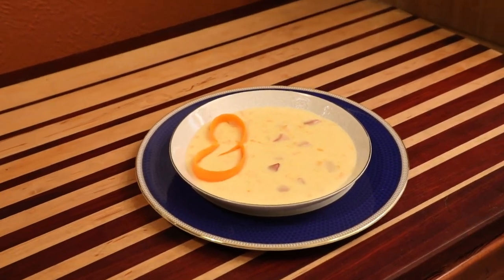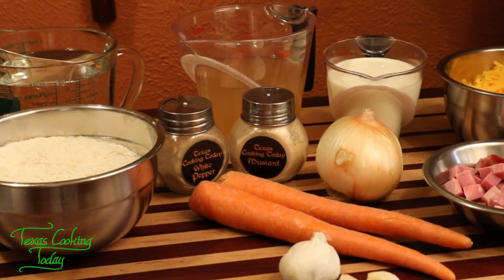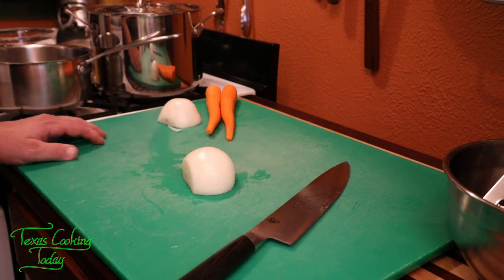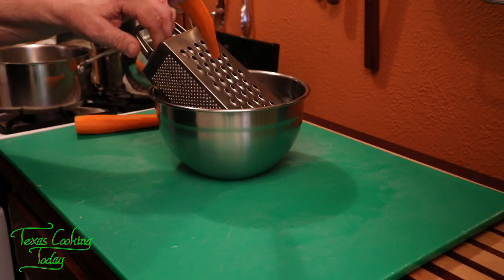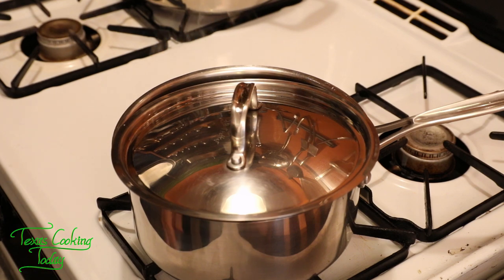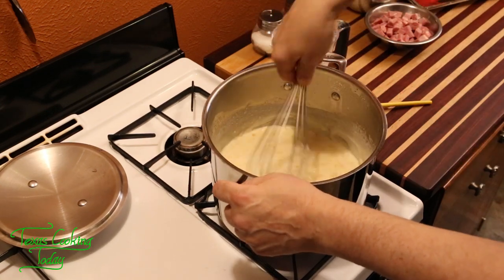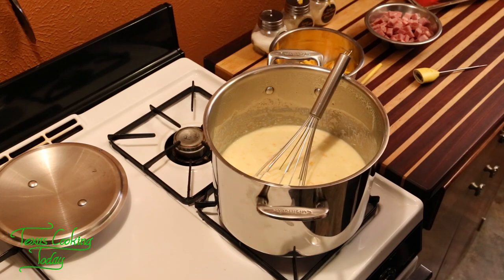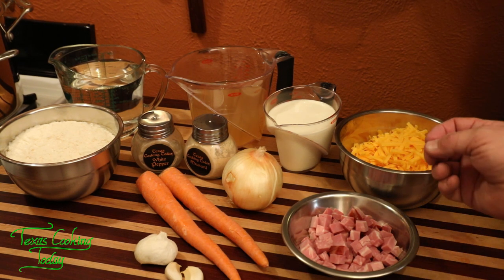Potato Soup Recipe Tutorial, Potato Flake Soup S5 Ep585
Here is a soup you will simply fall in love with, this tutorial gives easy step by step instructions. This video teaches how to make potato soup. Potato flake soup recipe.